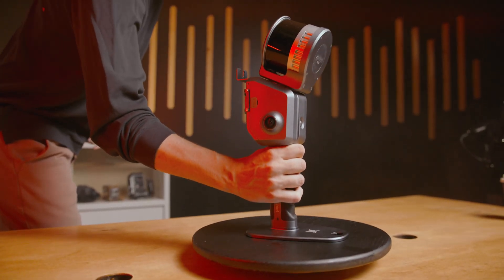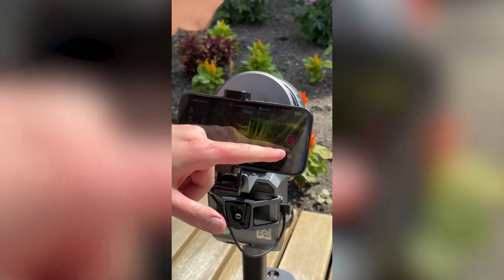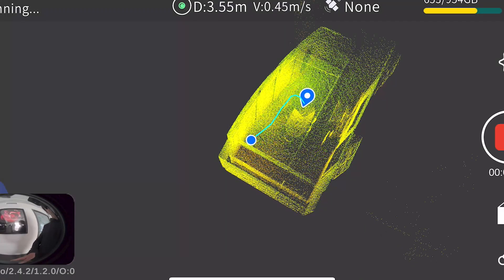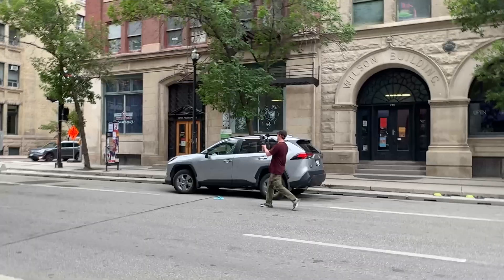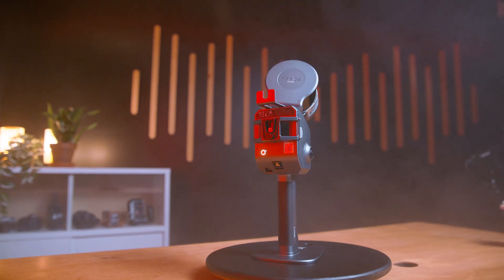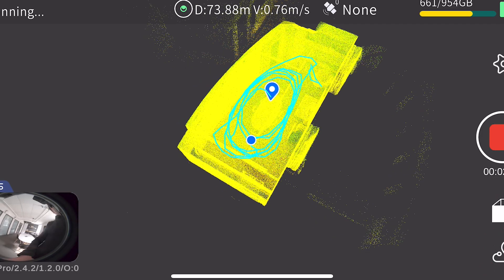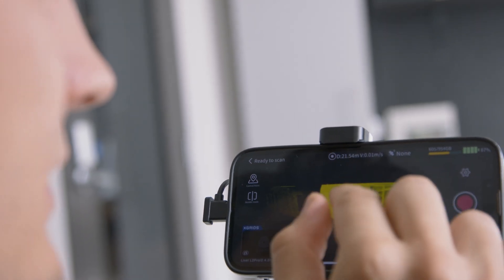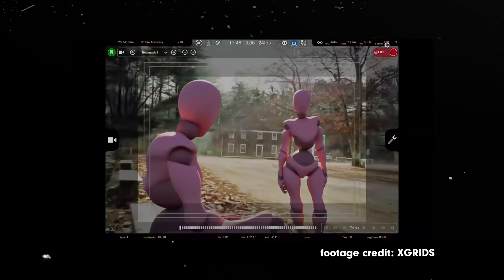Turn Anything Virtual with this ONE TOOL - XGRIDS Lixel L2 Pro Review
What if you could turn the real world into a virtual 3D environment...in seconds? Meet the XGRIDS Lixel L2 Pro, your handheld path to capturing accurate 3D spaces on the fly.

But how close can it really get to reality? This week, we're putting the L2 Pro to the test: scanning our own city, transforming images in real time, and exploring what’s possible with this state-of-the-art tool.

CONNECT:
copilotco.io